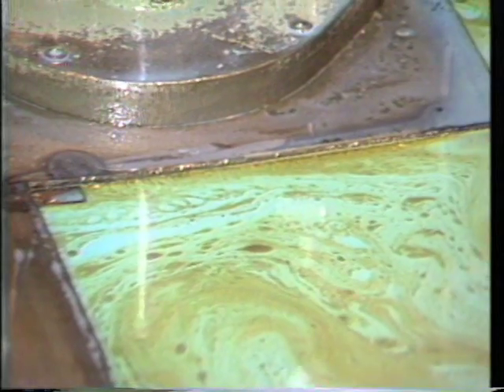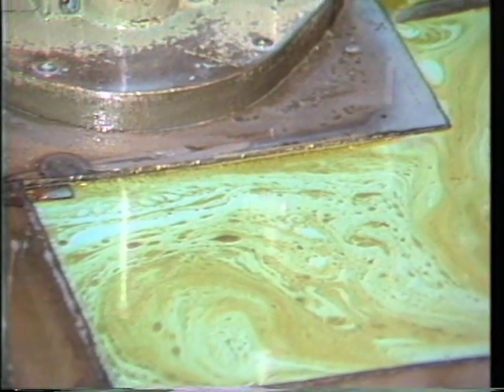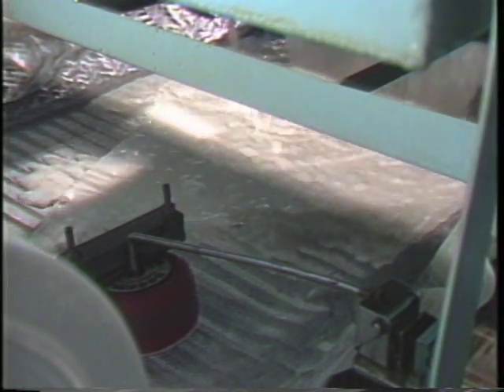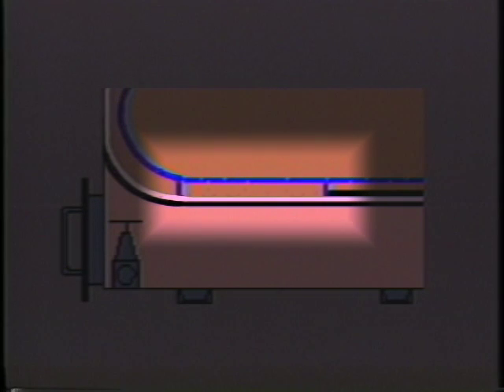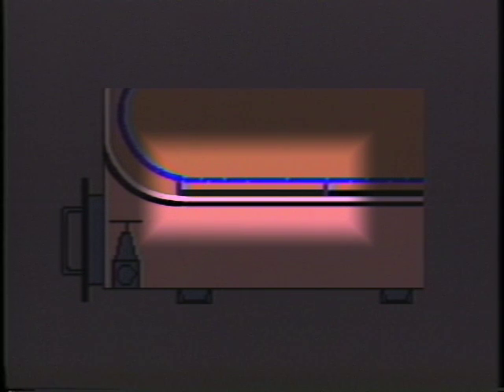Centrifugal Removal of Tramp Oil by a High Speed Disc Bowl Centrifuge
The effect of tramp oil on coolant filtration and the effectiveness of high-speed centrifugation
in the removal of emulsified tramp oils from coolants.